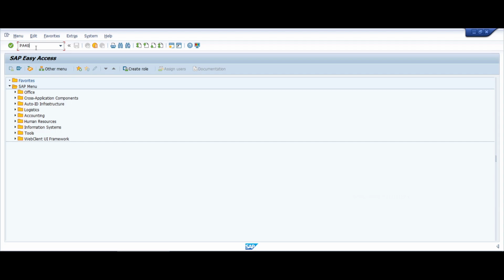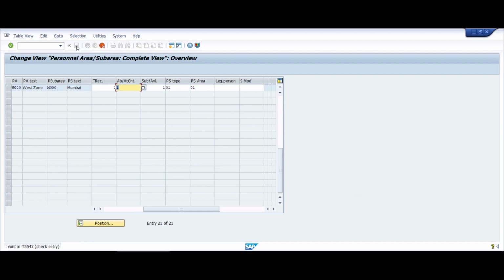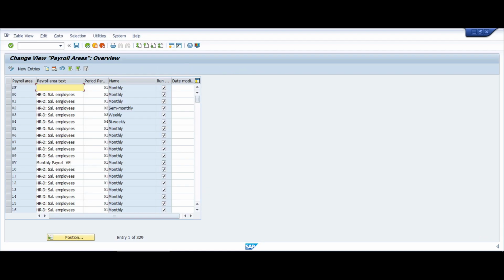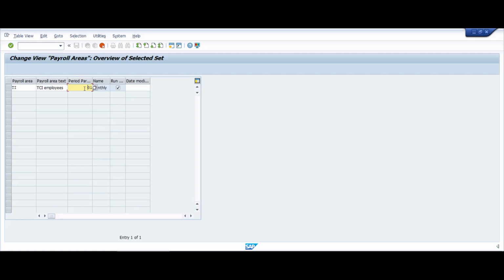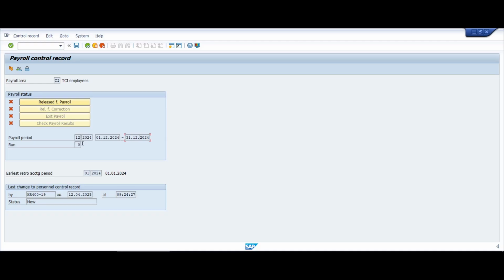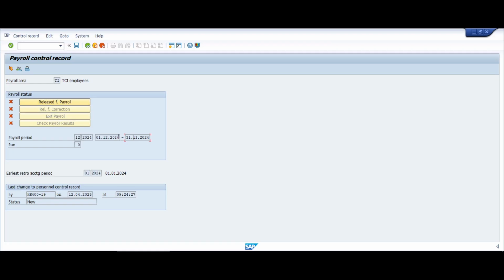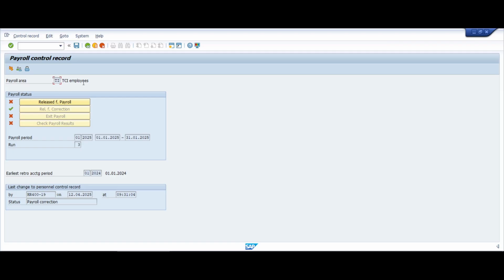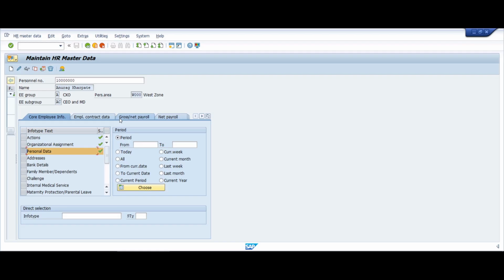SAP Payroll Bootcamp - Part 3